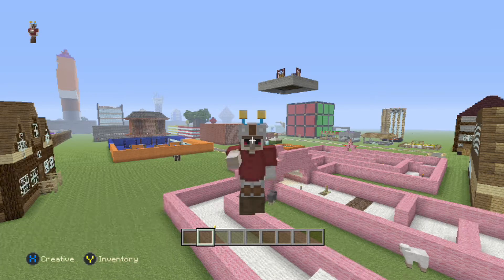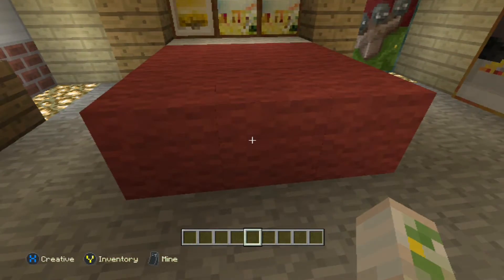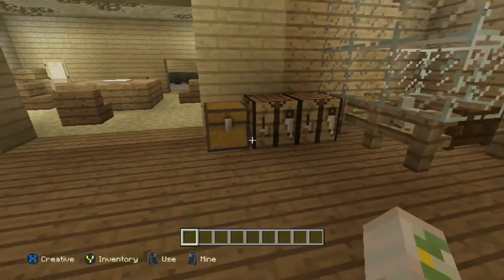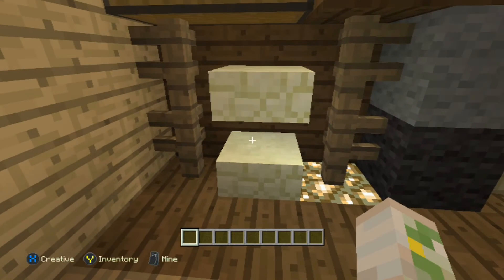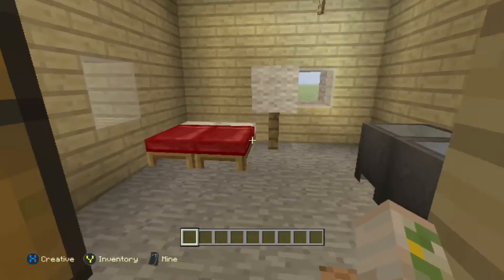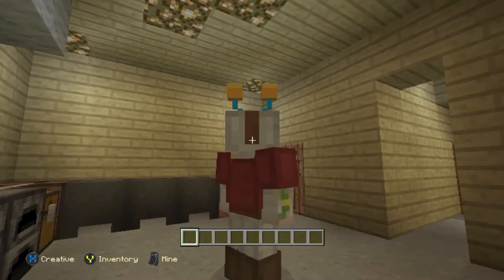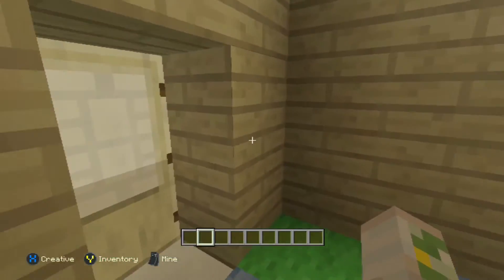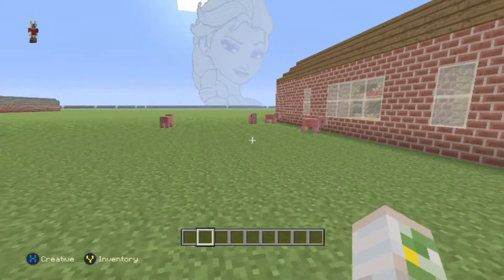My House! - Minecraft House Tour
Hello everyone and welcome to a minecraft house video. in this video i will be showing off my real life house in mineraft. if you enjoyed the video please be sure to drop a like down below and subscribe for more,

Wanna chat

KIK - TheVolticShock (no spam please)